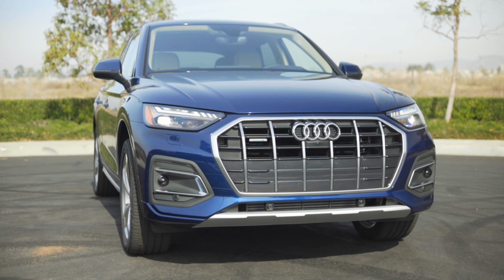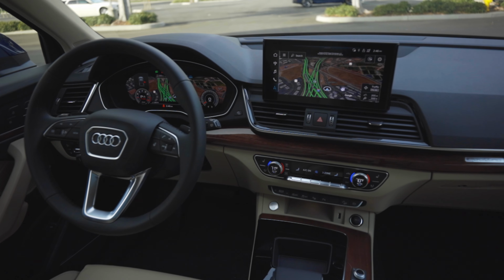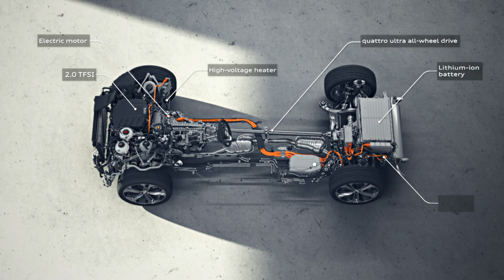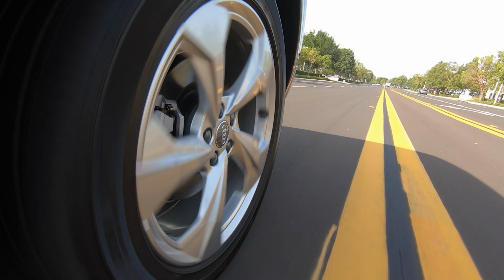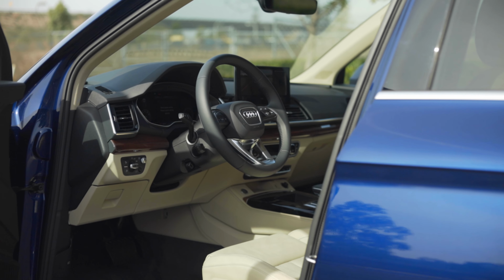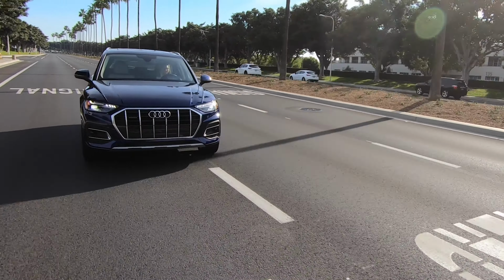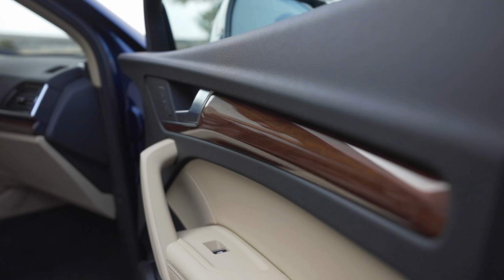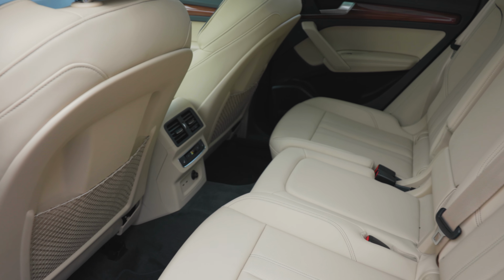2021 Audi Q5 | Review | Autotrader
The Audi Q5 is the best-selling vehicle of the German brand and competes in one of the hottest segments: two-row compact luxury SUVs. Its rivals include the BMW X3, Mercedes-Benz GLC, Acura RDX, Lexus NX, and Volvo XC60. Those are all notable models, but the Audi Q5 has the goods to match or better them in key areas. For one, it comes standard with all-wheel drive, and it provides one of the best blends of premium amenities, high-tech features, safety systems, and practicality.

The 2021 Audi Q5 lineup also offers three tempting powertrains, including a plug-in hybrid (PHEV) and the performance-oriented SQ5.

The Audi Q5 receives a mid-cycle update for 2021 that includes more power for the standard engine, styling tweaks to the grille and rear fascia, and available OLED (organic light-emitting diode) headlights. The standard Q5 45TFSI now includes the Advance line exterior, while the Q5 55 TFSI plug-in hybrid comes with the S line package. The SQ5 has a new 21-inch wheel option, and the Q5 PHEV is offered in two new colors: Distinct Green and Ultra Blue.

How Much? The 2021 Audi Q5 is $43,300-62,500 (plus $1,095 destination charge. Audi Q5 plug-in is eligible for up to $6,712 federal tax incentive)

00:00 2021 Audi Q5
00:38 What's Changed?
01:00 How Does It Drive?
01:05 Engines
01:58 Options?
02:25 Price
03:05 If We Were Buying One...
03:56 Wrap It Up

About Autotrader: Our mission at Autotrader is to be your ultimate online solution for buying and selling new, certified, and used cars. Not sure which type of car you want? That's okay. lets you research and compare cars by searching for body type, mileage, price, and numerous other criteria.